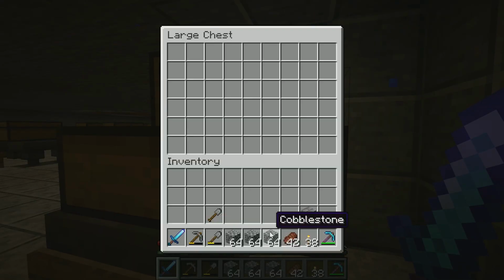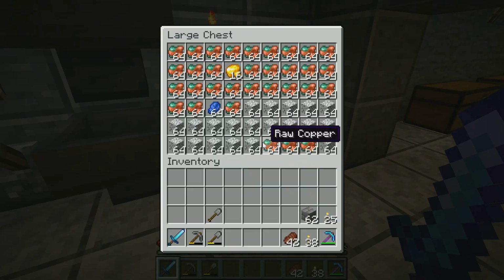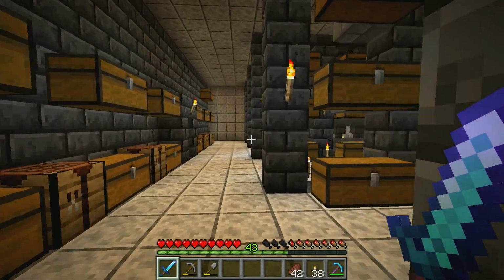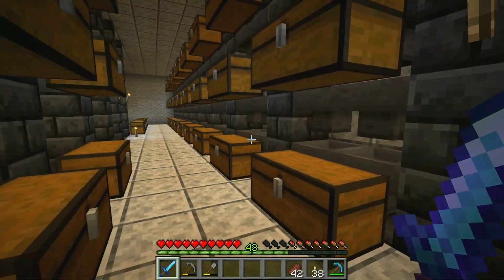Hidden in - Minecraft S1 E21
Join me on this little adventure and see what happens.
I have become a Dwarf and trying to survive underground.

 Minecraft
 This game lets you do what ever you want dig, build, fight monsters or explore.
 Create your own fun.